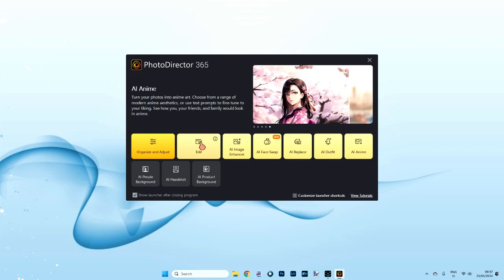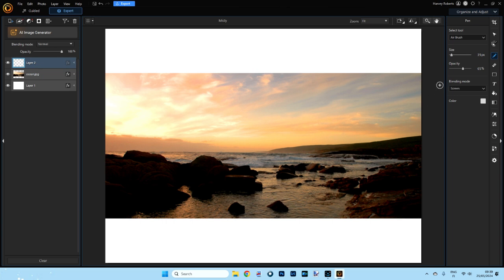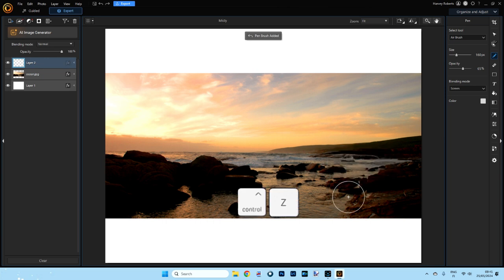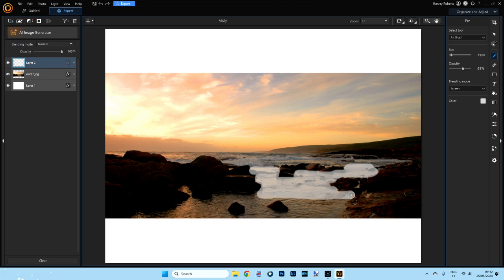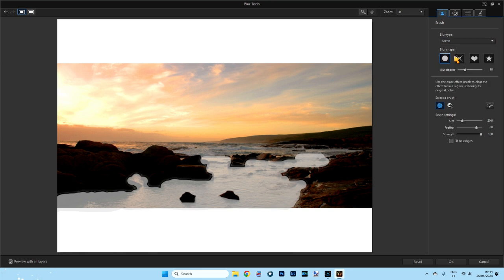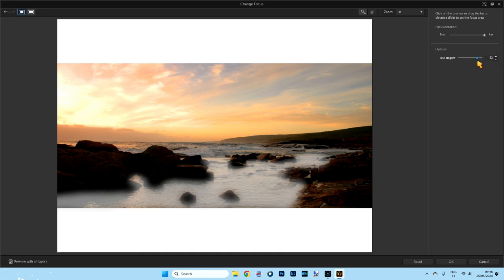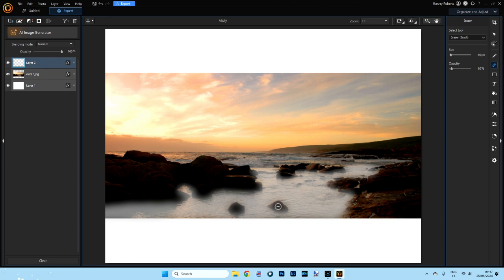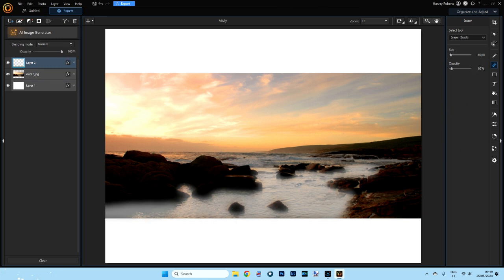Creepy mist effect.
Creating a mist effect in PhotoDirector involves using the software's built-in effects and tools to add a realistic mist to your videos. This can enhance the mood, create a sense of mystery, or add a dramatic atmosphere to your footage. By leveraging layers, opacity settings, and the available effects, you can seamlessly integrate mist into your scenes. Follow the steps below to achieve this effect: